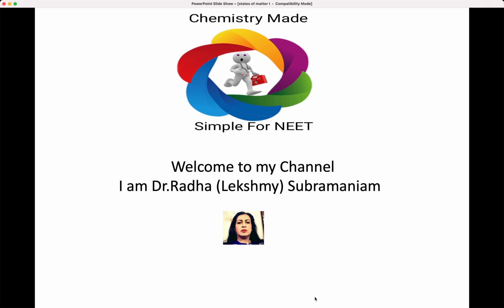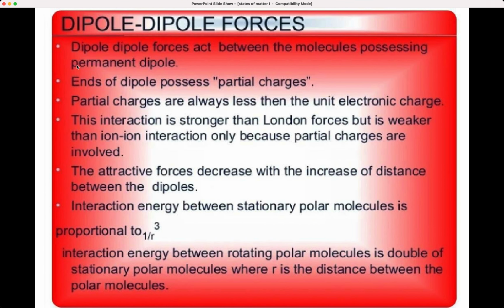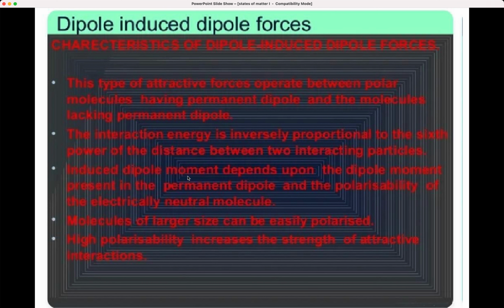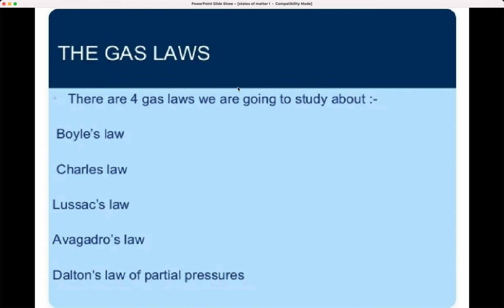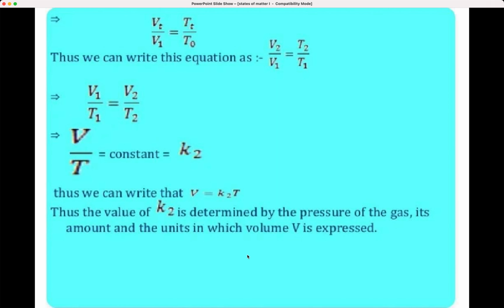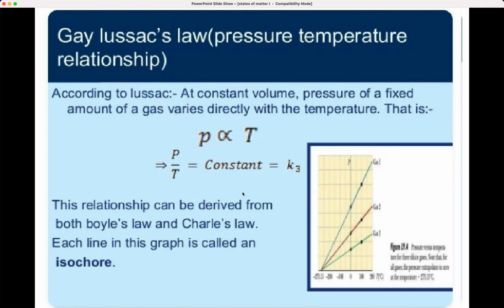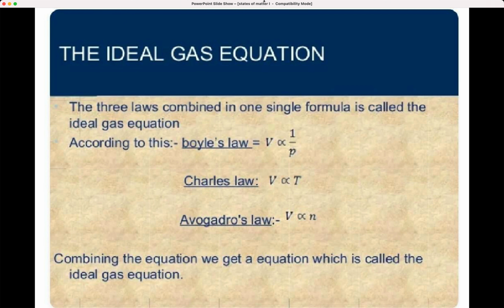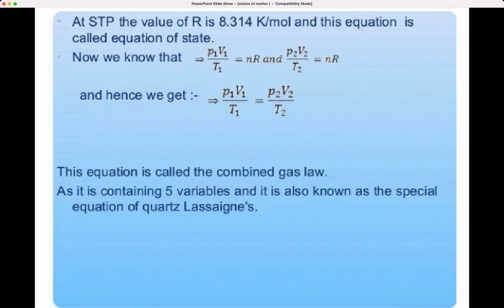States of Matter Class 11 Revision Series Part-1